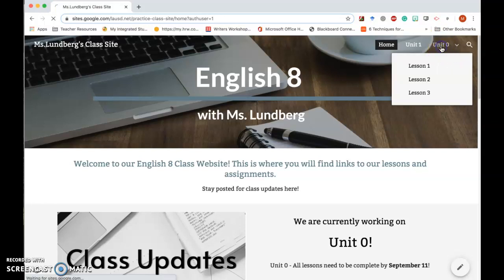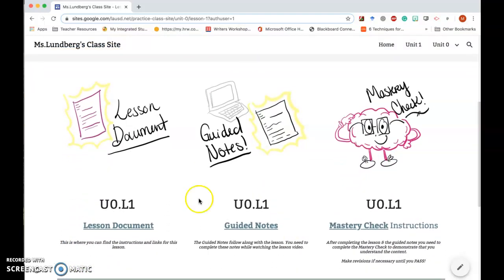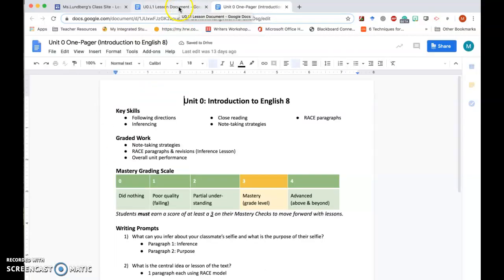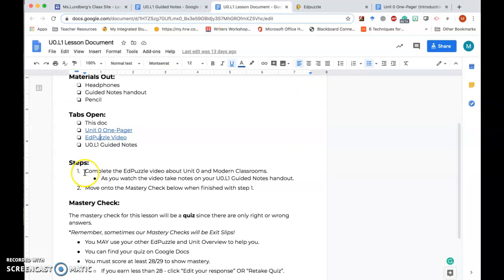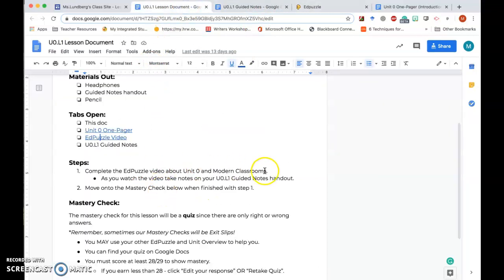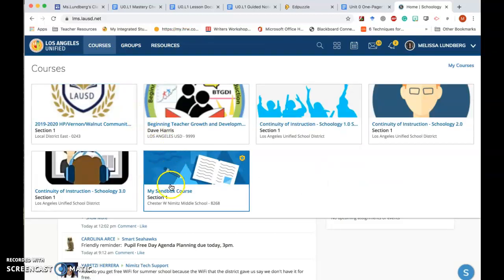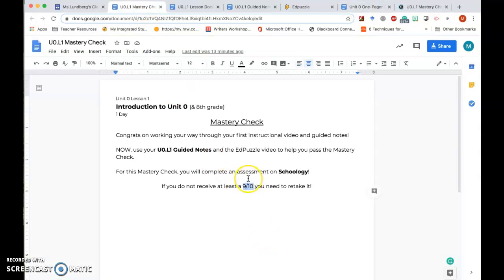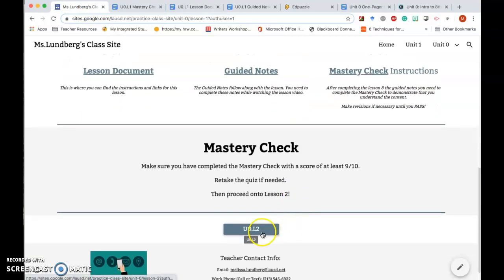How to Work Through a Lesson